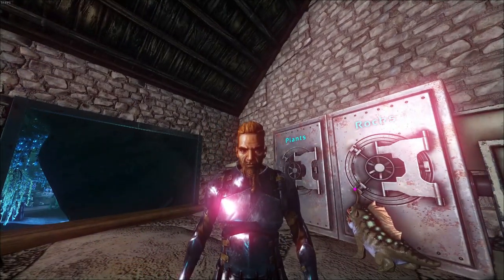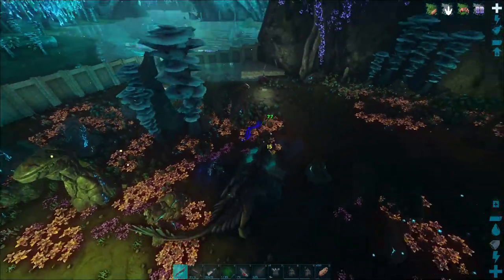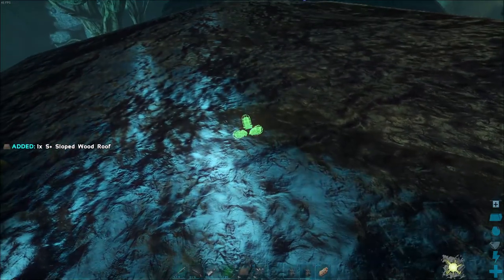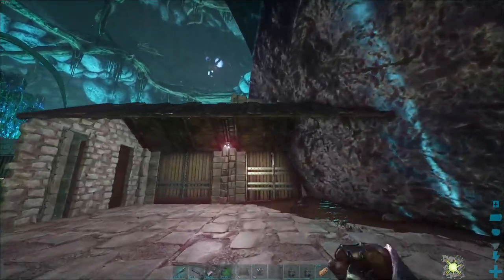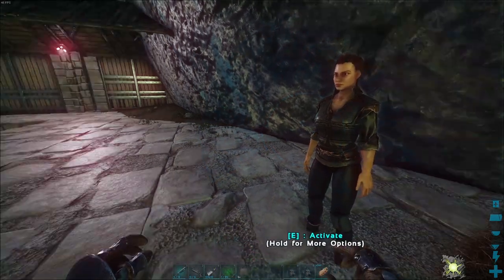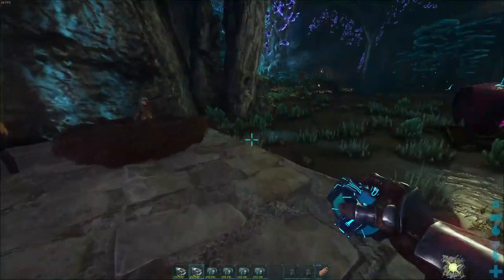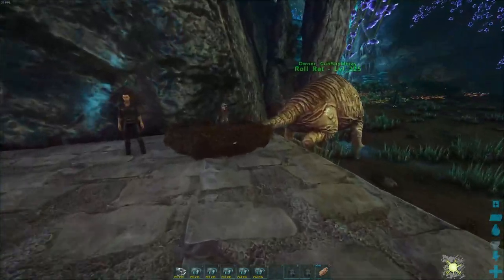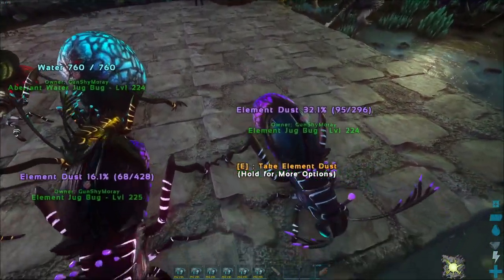Building A New Hatchery!!! - Ark Survival Evolved [Ep.92 Aberration]